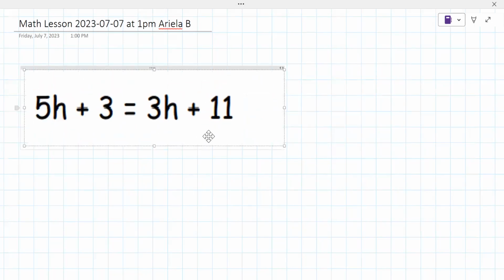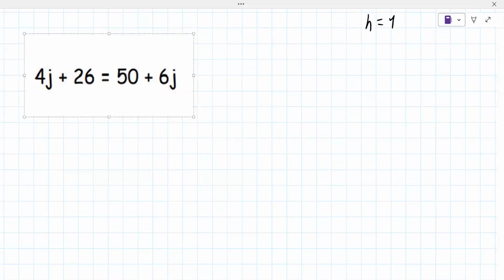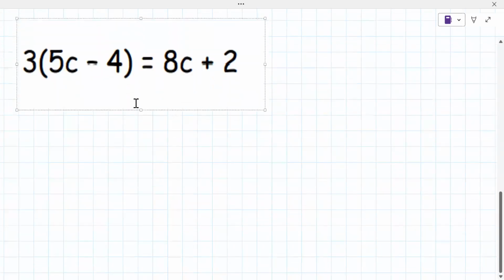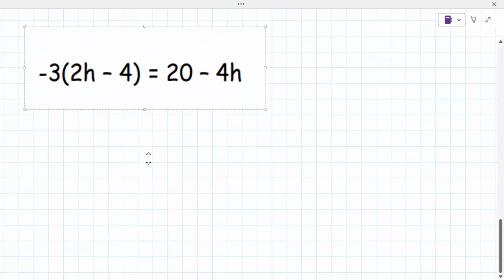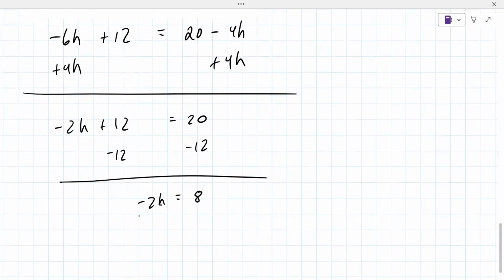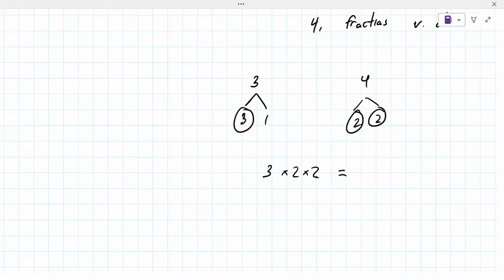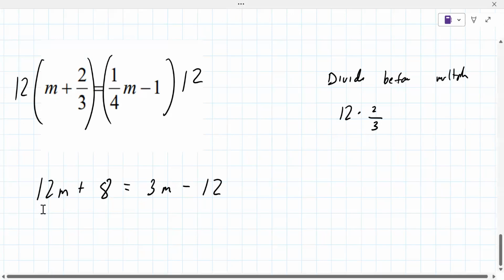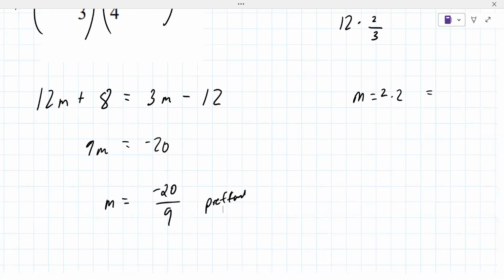High School Algebra 1 Lesson [2023-07-07 at 1pm MST Ariela B]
This lesson covered topics in Algebra 1 including solving multi-step equations.